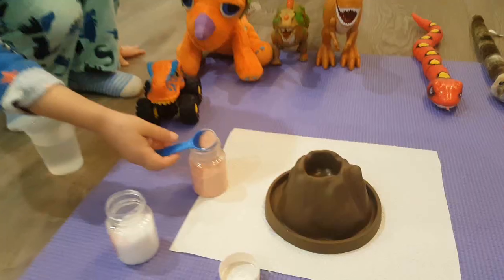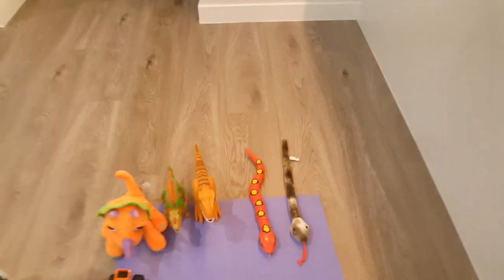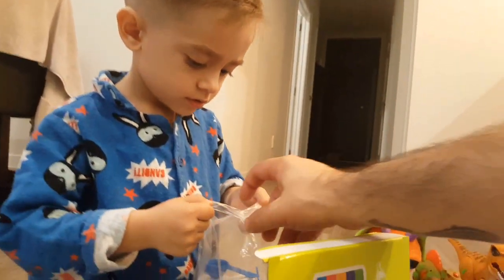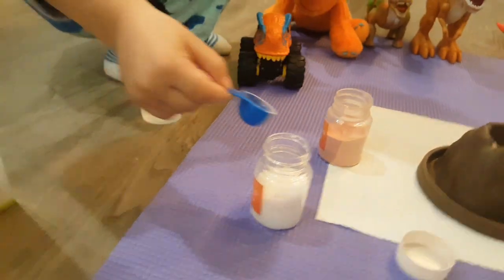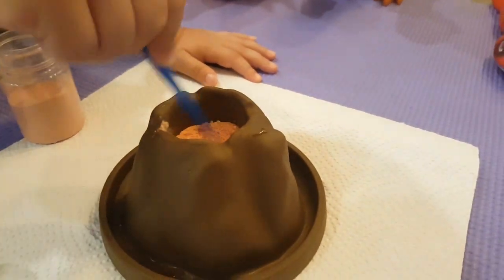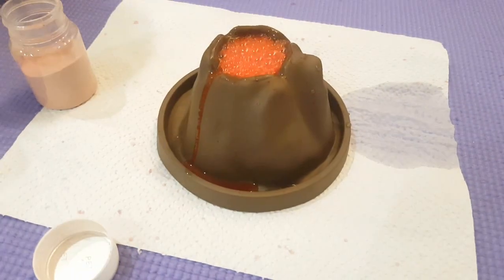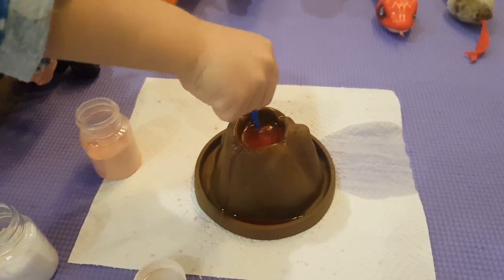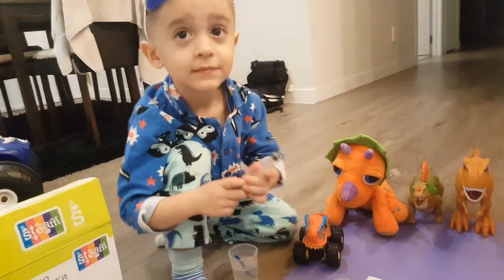SCIENCE EXPERIMENT FOR TODDLERS | Volcano Eruption At Home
New SCIENCE EXPERIMENT FOR TODDLERS | Volcano Eruption At Home

Learn ABC song, shapes, colors while opening and playing with new toys with our indoor and outdoor adventures.